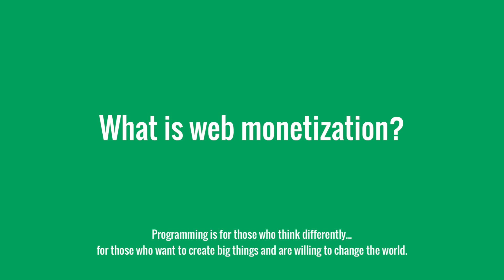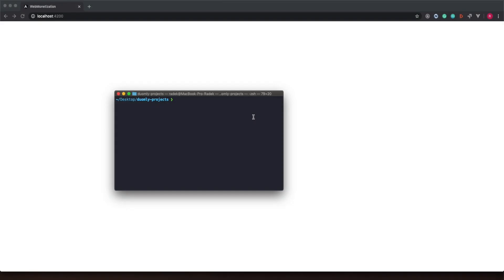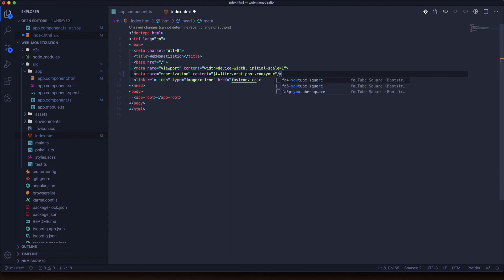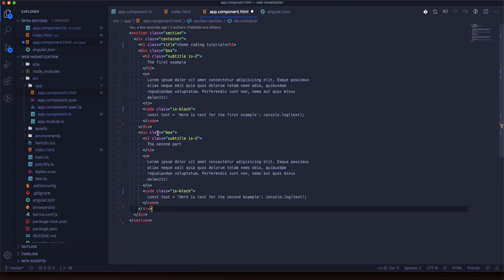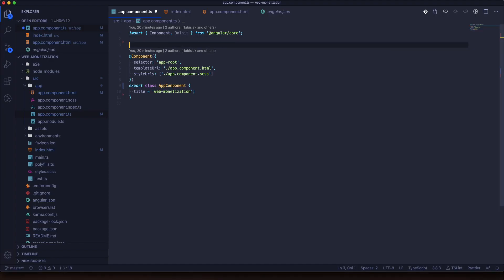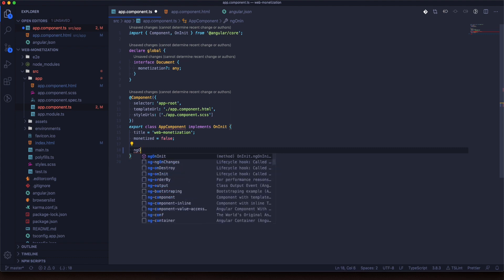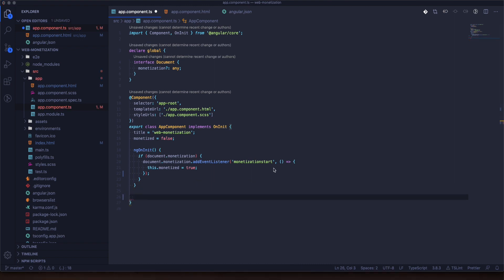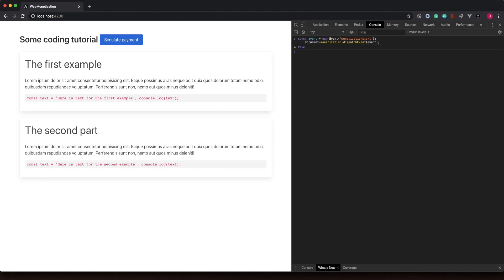How to implement web app monetization tutorial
In this video, I'm going to show you how to implement web app monetization.

Web app monetization API is a proposal of features for browsers that will help us to monetize our website.

It’s kinda like a connection between your app’s DOM and Interledger that make immediate micro transfers possible.

It’s a good idea, for example, for exclusive content, disable ads, or supporting your favorite authors.